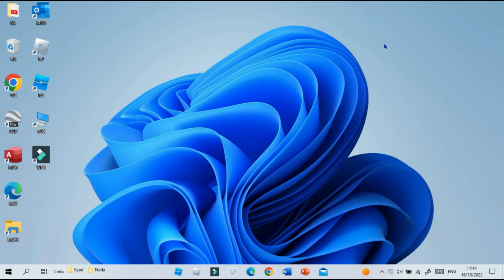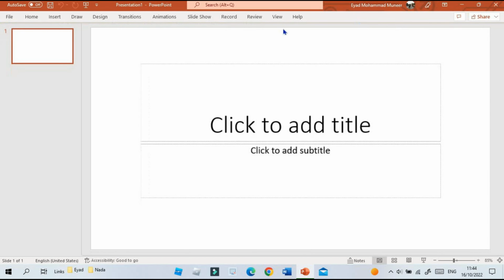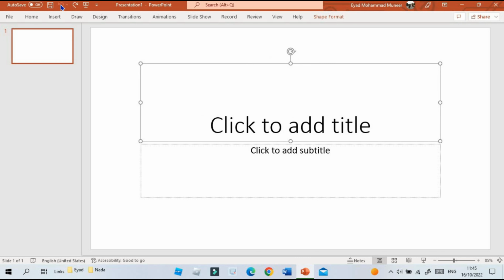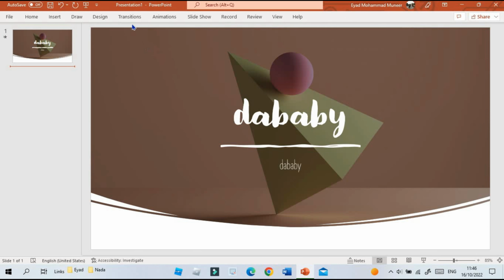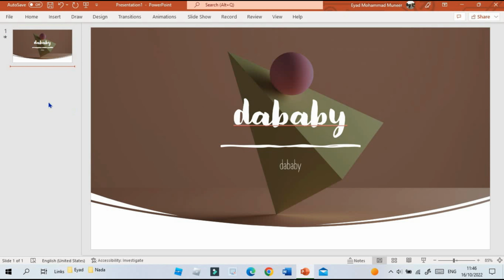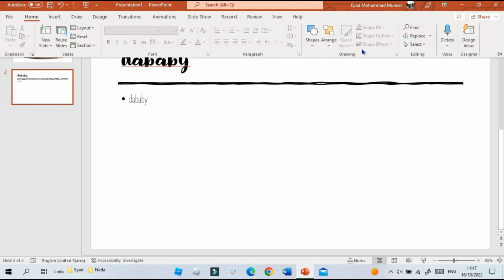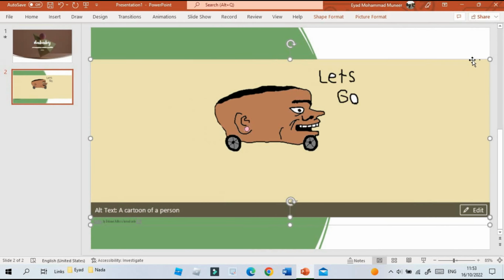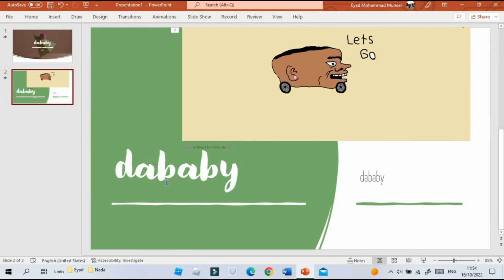PowerPoint tutorial | Eyadplayz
So guys as you know. I haven't been in YouTube for such a long time. well, now I am back